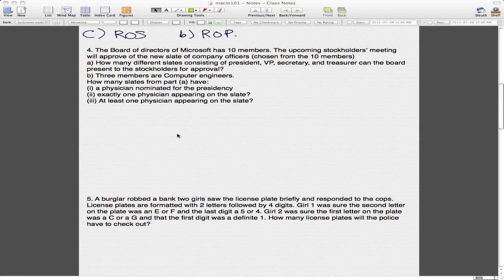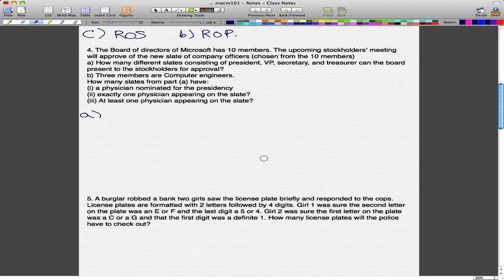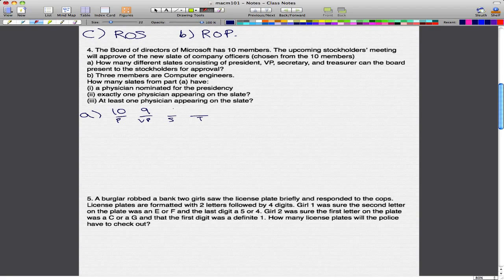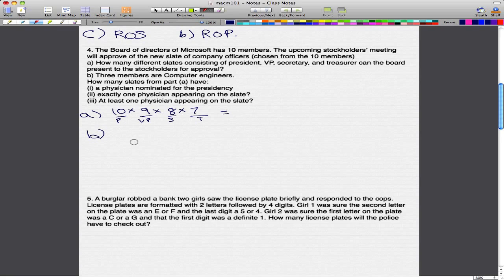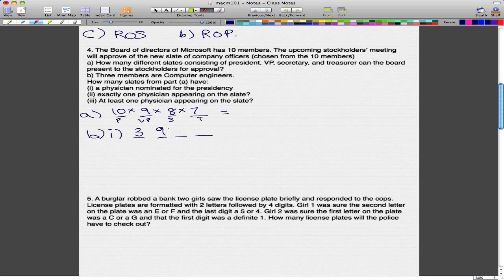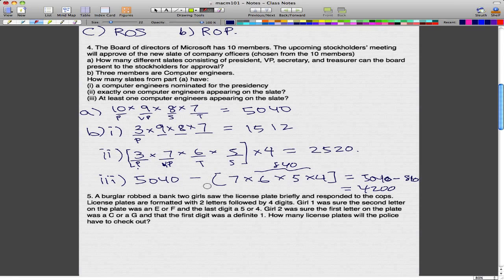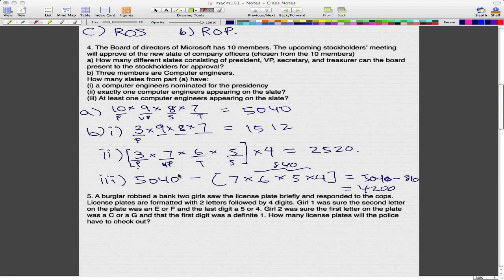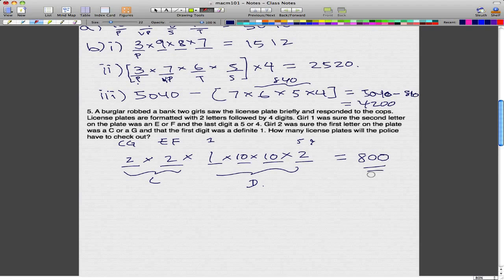Discrete Math 1 - Tutorial 2 - Rule of Sum and Rule of Product Examples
Continuing from the last video, we will do some more examples

P.S. Even though i managed to do well in discrete math, i still hate doing it with a passion. I make these videos to share what I understand about the subject. So, i may or may not be able to help all of you with every single question, but i hope the videos enlighten your understanding as well =P.